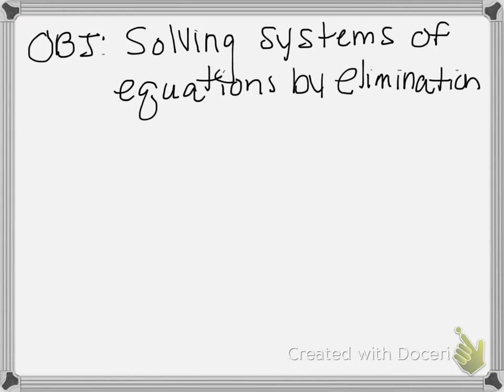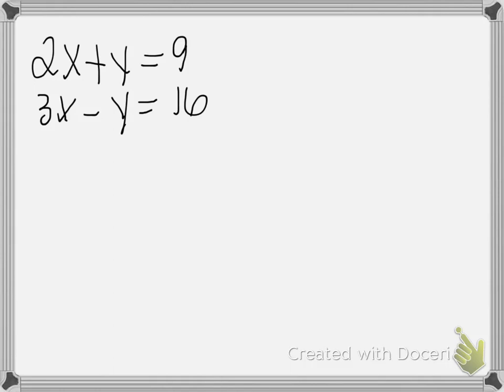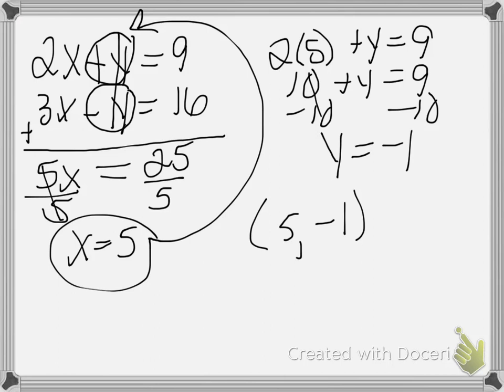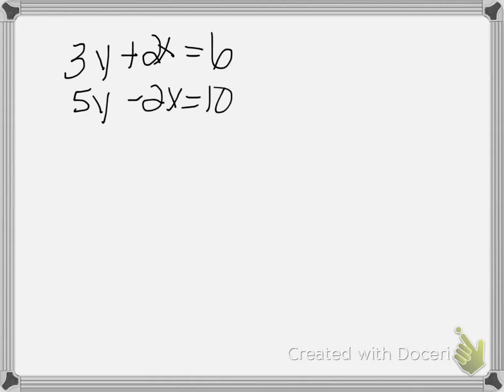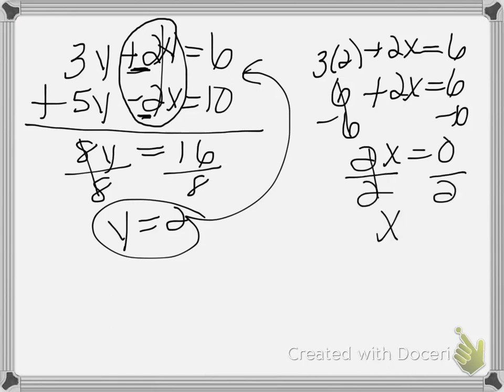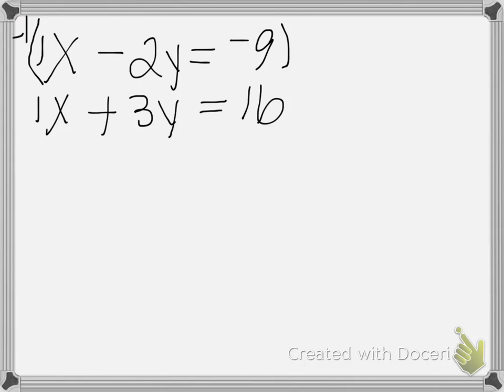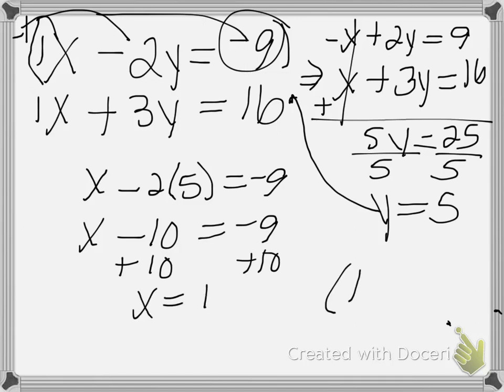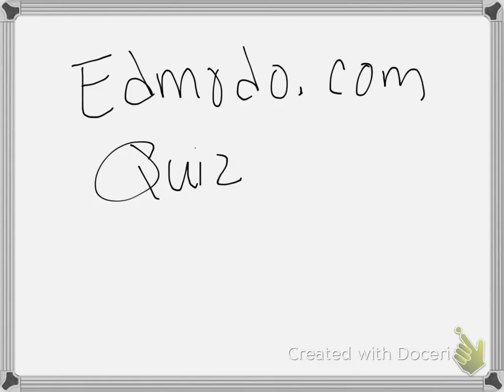Systems of Equations - Elimination Day 1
This video screencast is a lesson on solving systems if equations by elimination and was created with Doceri on an iPad. Doceri is free in the iTunes app store.